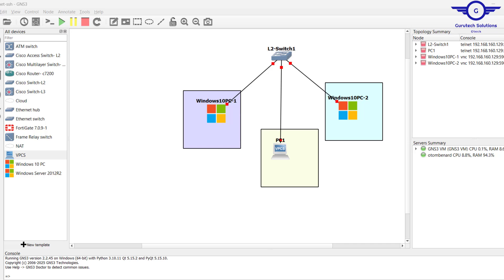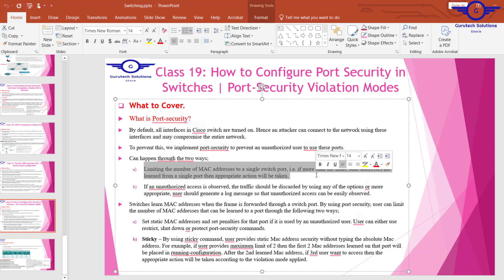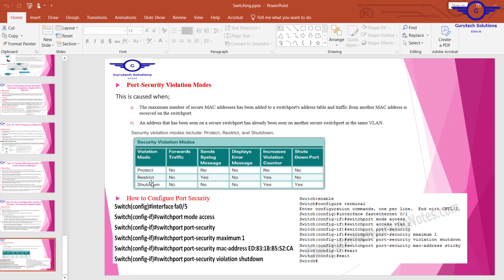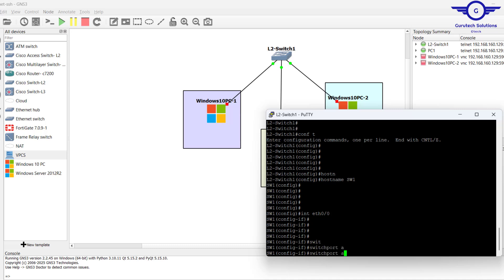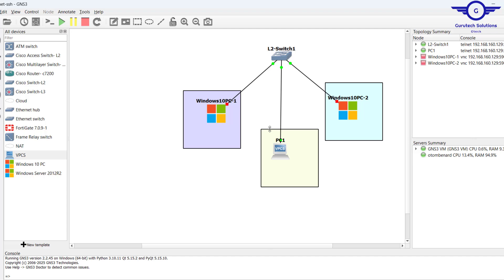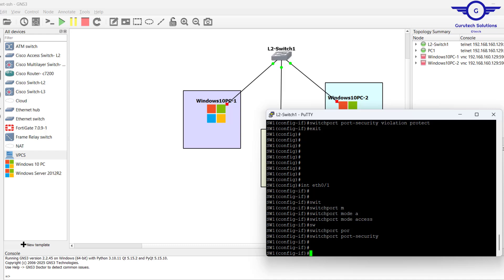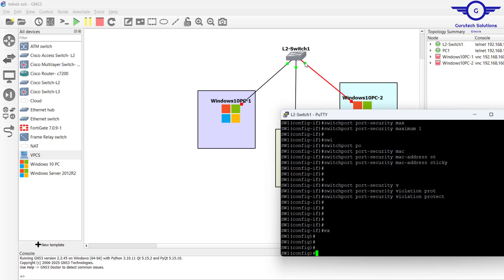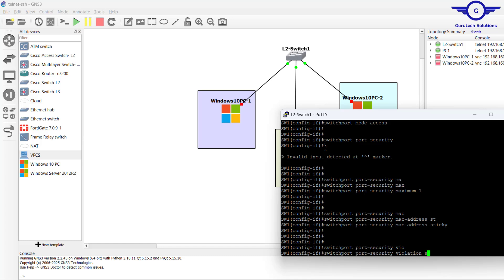How to configure port-security on Cisco Switch Using GNS3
VLANs Configuration Step-by-Step Using GNS3

1. VLANS configuration on a Cisco switch
2. How to configure VLANs on a switch
3. Configuring Switches with VLANs
4. How to set up a VLAN: Step-by-Step Tutorial
5. Configuring VLANs on Cisco Switches - Practical
6. VLAN Configuration Commands Step by Step Explained

1. Social Media Links

2. GNS3 Resources
Images

3. Direct contact Links